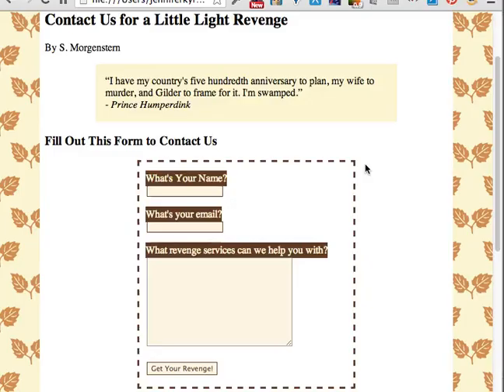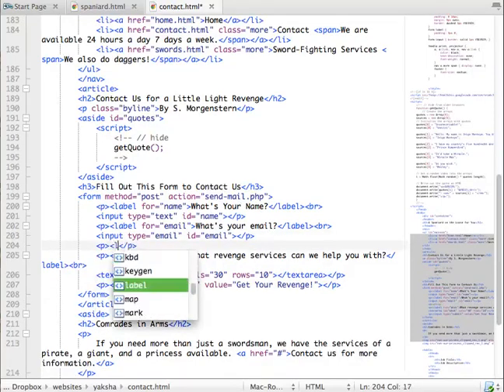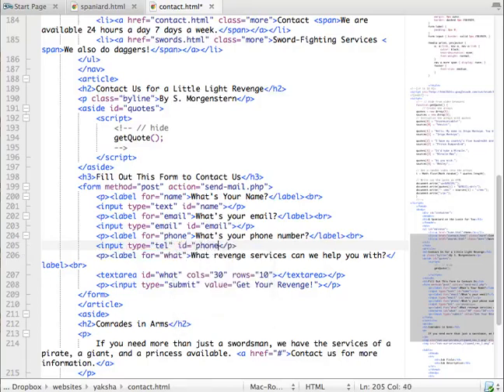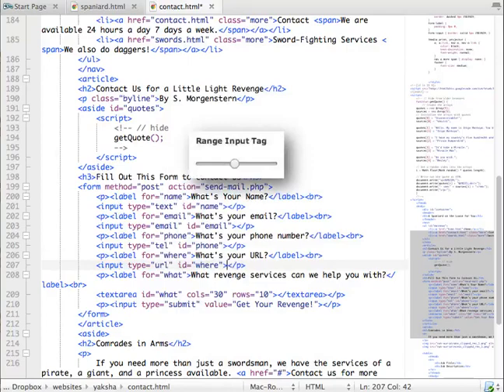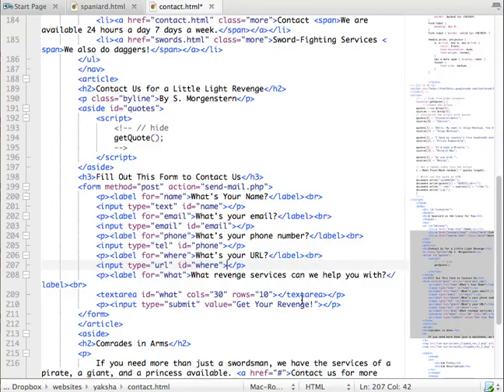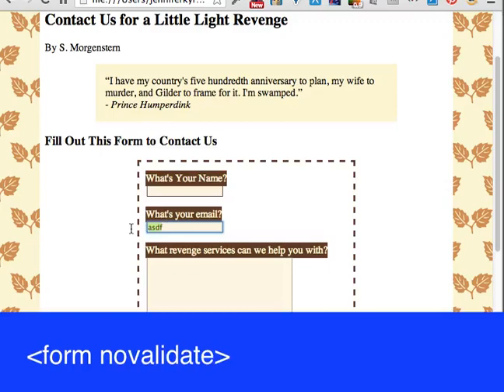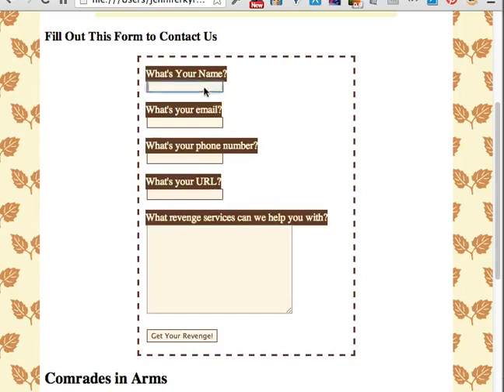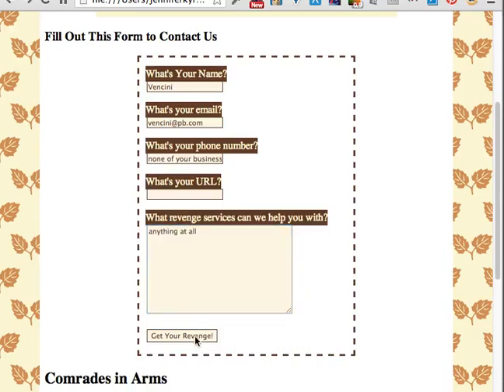00045 Use the New HTML5 Input Controls